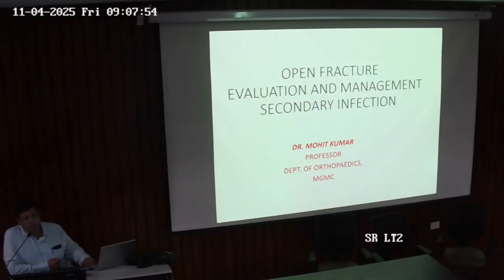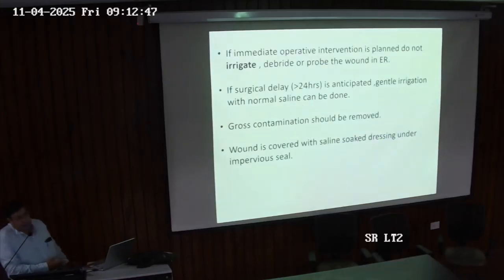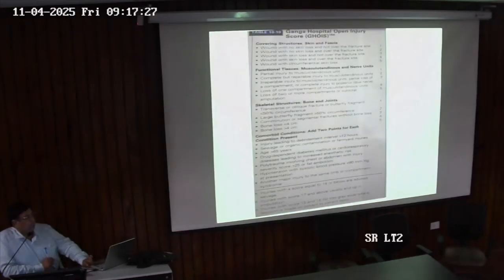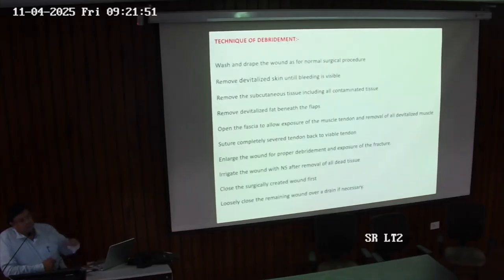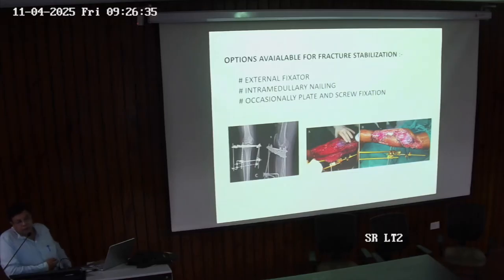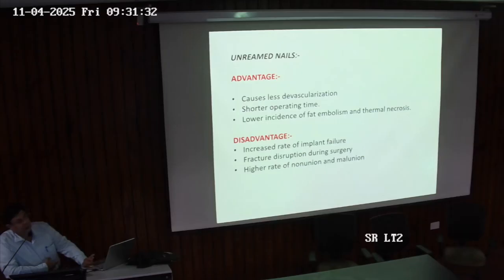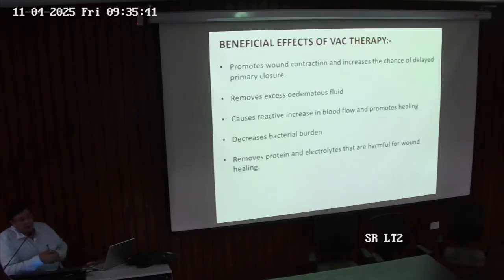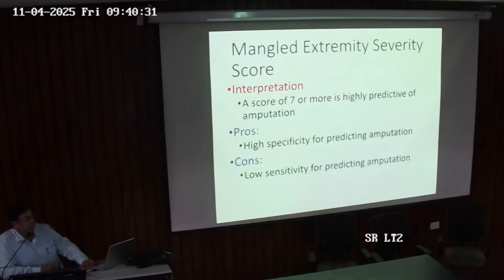Open Fracture Evaluation And Management Secondary Infection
Topic - Open Fracture  Evaluation And Management Secondary Infection

Dr. Mohit Kumar
Professor
Dep. of Orthopaedics